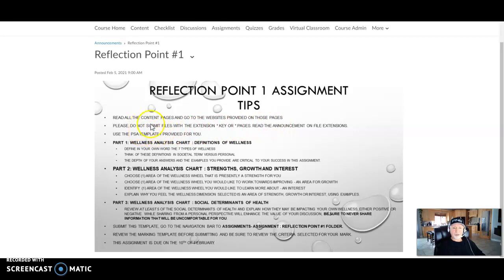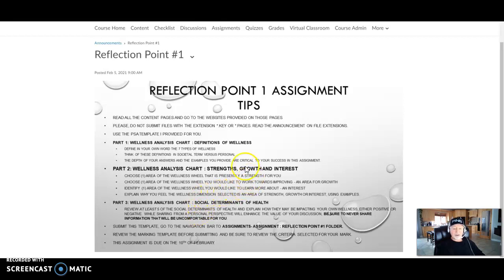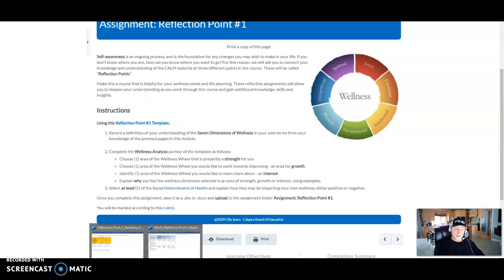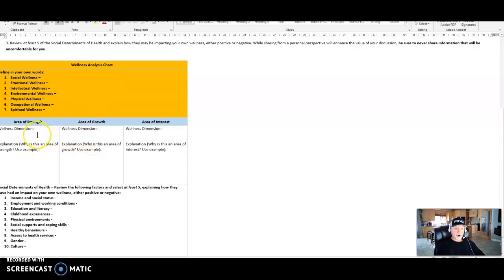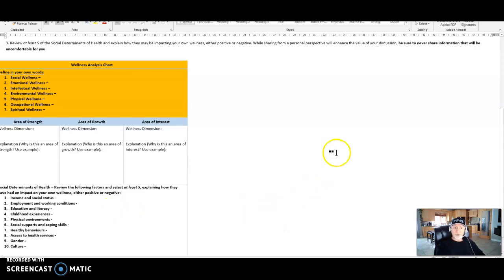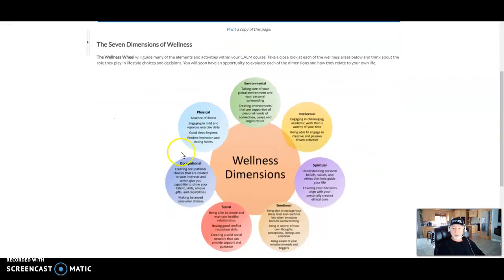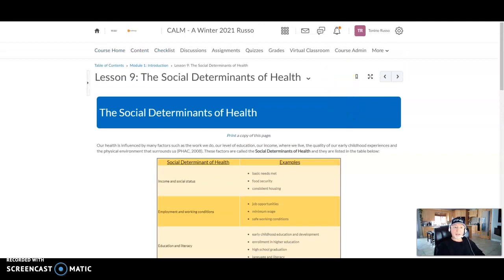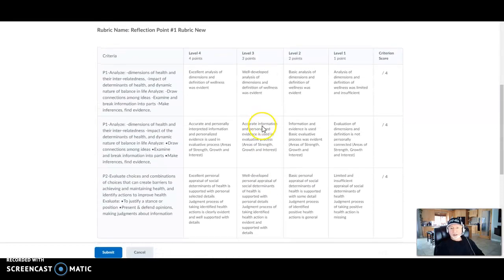Reflection Point 1